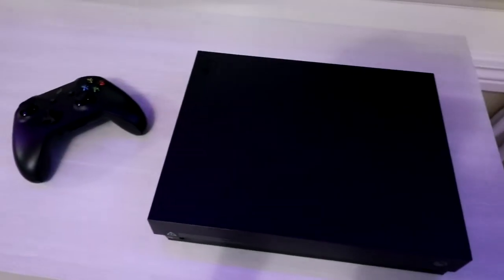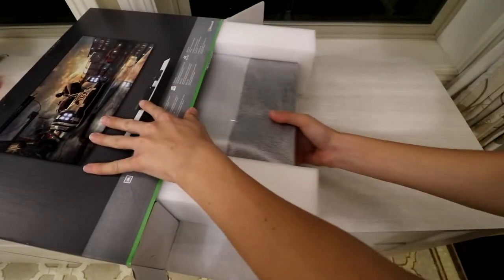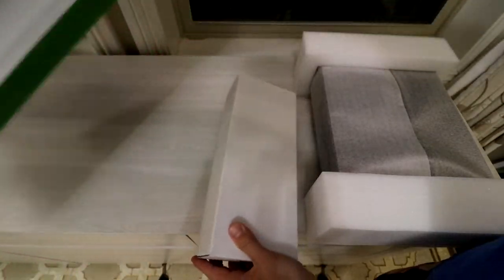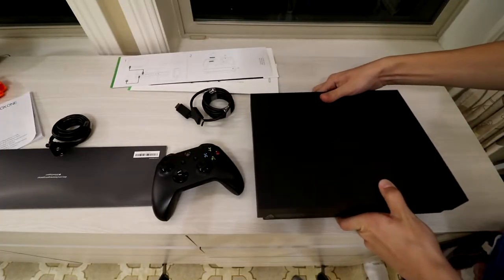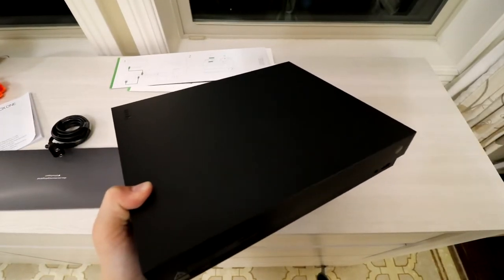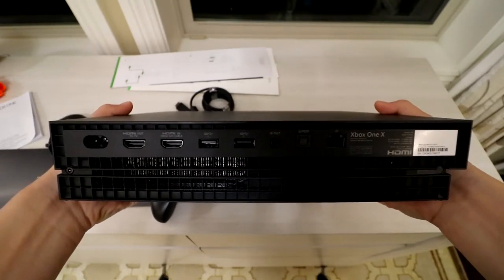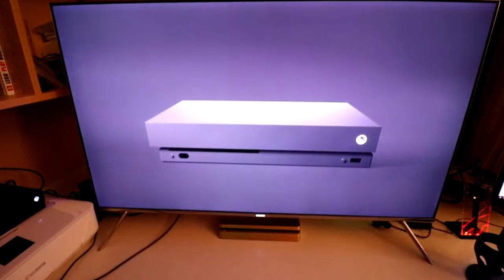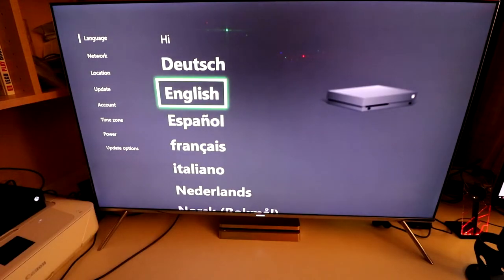World's Most Powerful Console: Xbox One X Unboxing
Today I will be unboxing and telling you a bit about my first impressions of the Xbox One X: World's most powerful gaming console.

Let me tell you a little about myself. I like tech, making vids, photography, anthropomorphic animals, and airplanes. (I'm an Avgeek) That is all besides gaming, of course. Some of the games I really like are Call of Duty, Minecraft, and Night in the Woods.